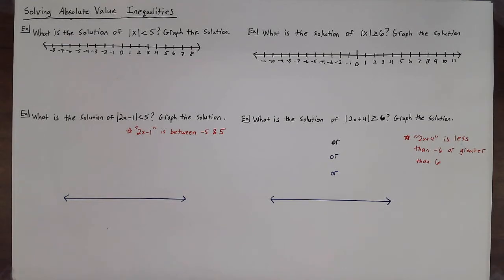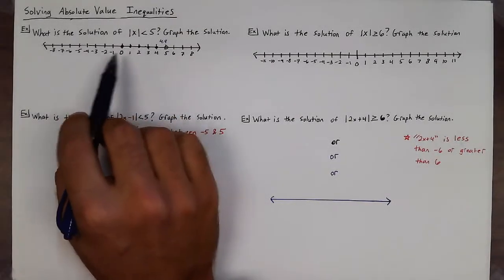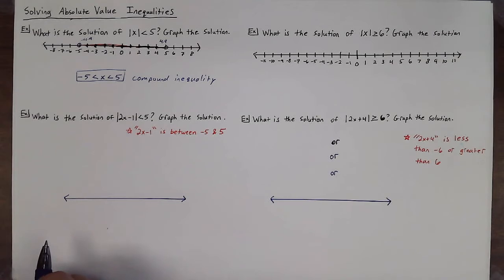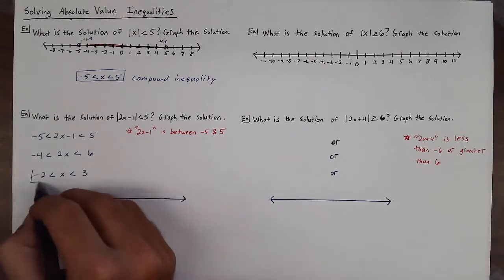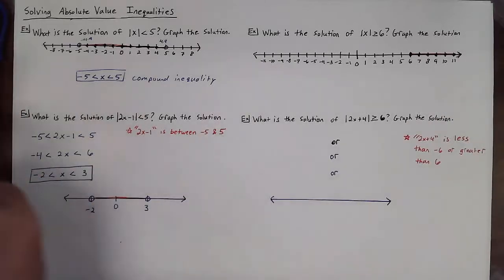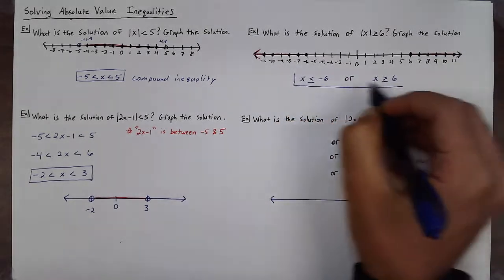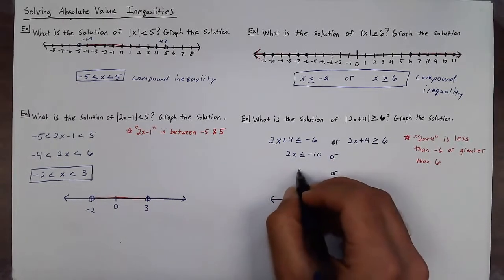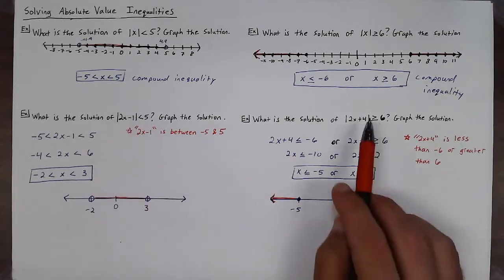Solving Absolute Value Inequalities [1.6-2]